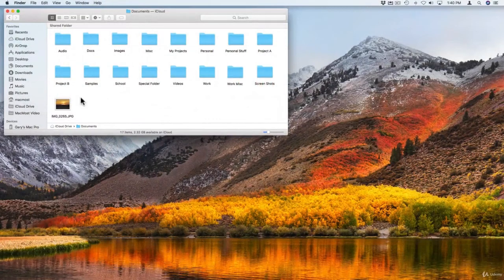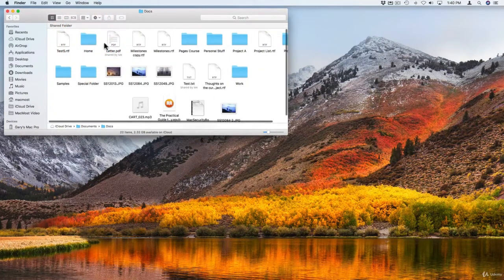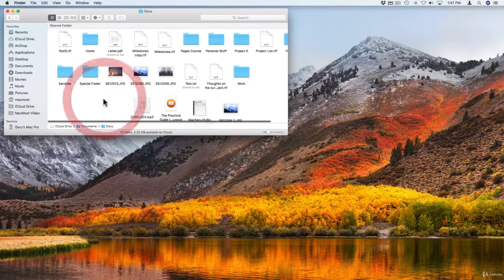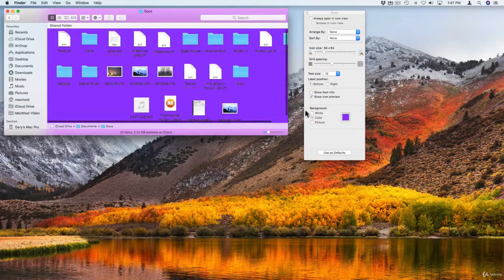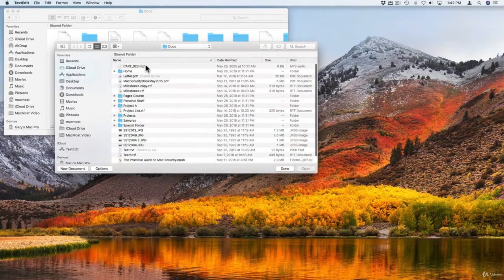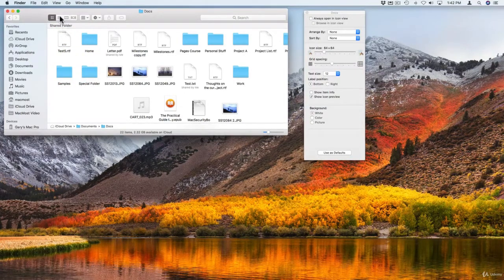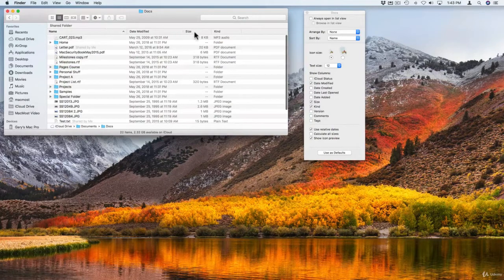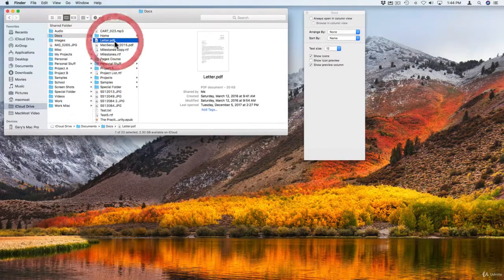WebHD 720p 7